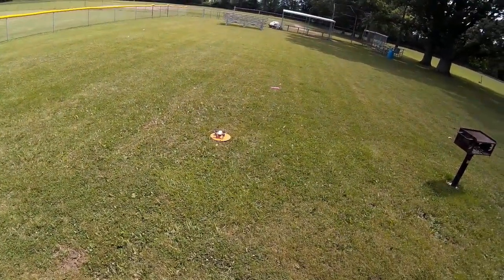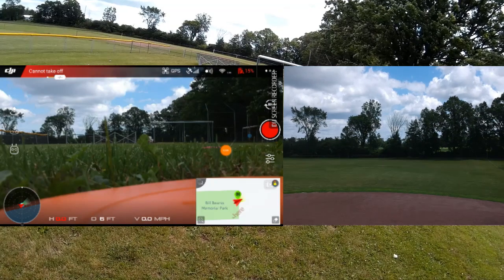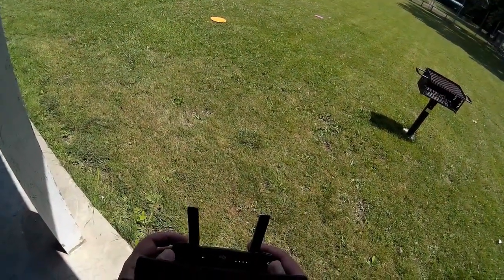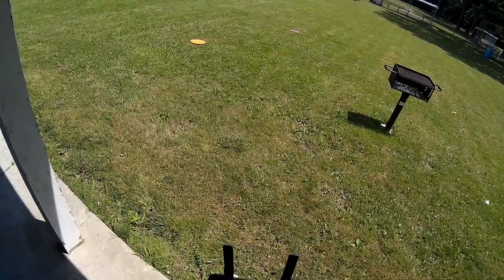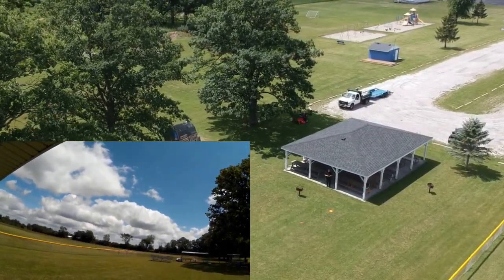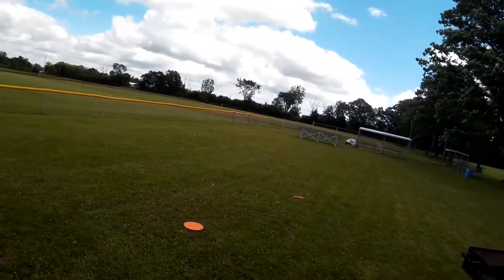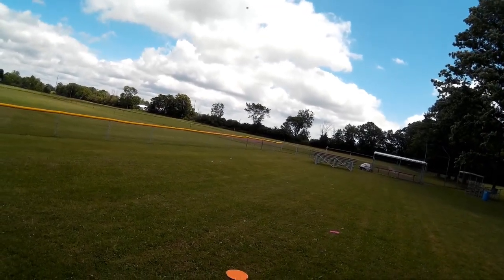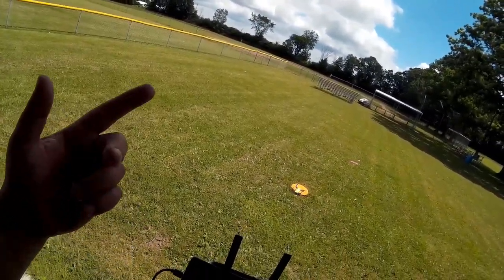Video Drone - DJI Spark First Flight with the Amazon Fire HD Tablet!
for more information on this and many other projects! As in this episode, we will be taking the first flight with the Amazon Fire HD tablet which we side loaded the Google Play store on then installed the DJI Go 4 App for the DJI Spark.  Got to tell it it worked flawlessly (see video) as I also tested it with the Intelligent Flight modes, why you ask?  While Intelligent Flight modes require the to tablet to "think" in order to process the flight path for the DJI Spark.  So if any was going to put a load on the Amazon Fire HD this would be it but it shined and in fact I found its performance better than my other Android tablets.

Note: While the DJI Go 4 App worked just fine, I did have a problem with DU Screen recorder as it would start and record for several minutes and then crash losing the video.  After some sleuthing around I discovered the issue was the amount of free space as I had purchased the 8gig Amazon Fire HD 7 and installed DJI Go , DJI Go 4, Litchi, Hover and other applications which left it with only about 1gig of free space.  So as the screen recording would run the tablet out of space and without warning crash the recorder but not the DJI Go Application (which was a good thing).  This is why you hear me in this video talking about screen recording but the little bit you see was dubbed in just to show the Amazon Fire HD 7 working with the DJI Spark successfully.  To solve this, I simply went into the settings of the DU Screen recorder App and changed the default save location to an SD card which I inserted into the Amazon Fire HD 7 (This is the one I used as it has to match the Fire).  While this solved the problem, I would still recommend the 16gig version of the Amazon Fire HD as being a better option even with the SD card trick.

All-New Fire 7 Tablet with Alexa, 7" Display, 16 GB, Black:

SanDisk 128 GB micro SD Memory Card for Fire Tablets:

DJI Go App on Amazon Kindle Fire! (How To)

Video Drone - DJI Spark with Amazon Fire HD Tablet Yes it Works!

DJI Spark---
DJI Spark Fly More Combo Packages:

Basic DJI Spark version without Remote:

DJI Phantom P3-STANDARD Quadcopter Drone with 2.7K HD Video Camera:

DJI DJI-P3-Battery Intelligent Battery for Phantom 3 Drones (White):